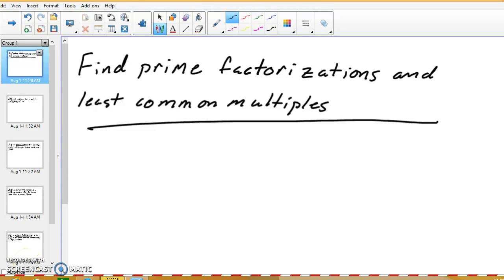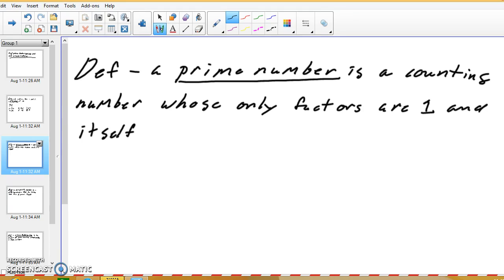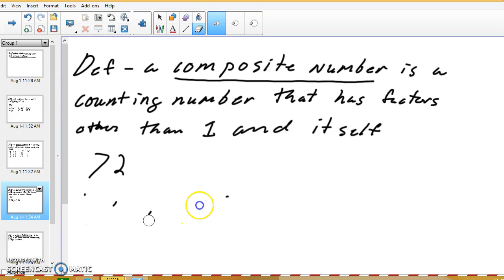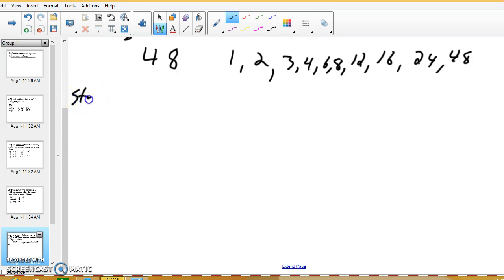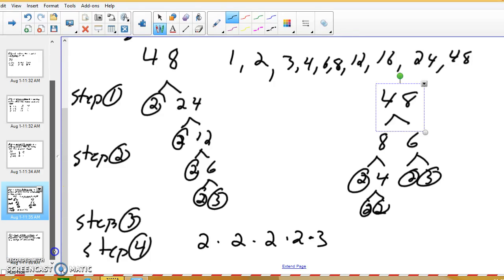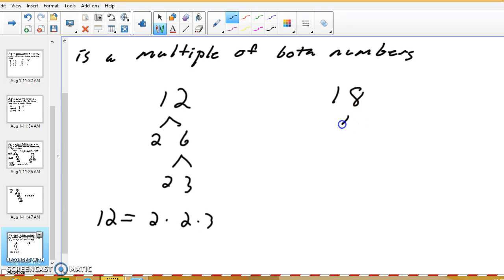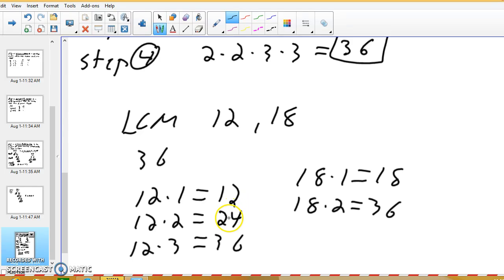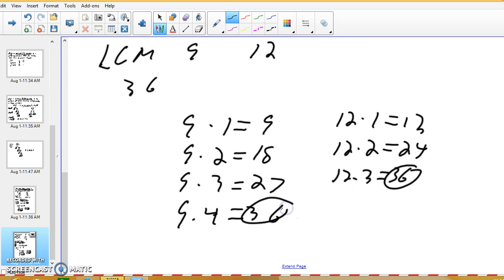Find prime factorizations and least common multiples